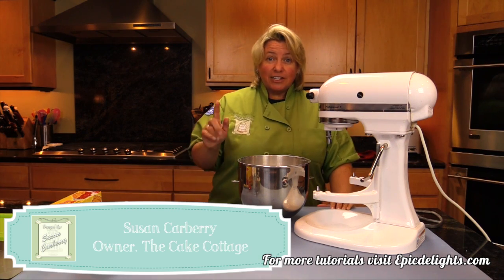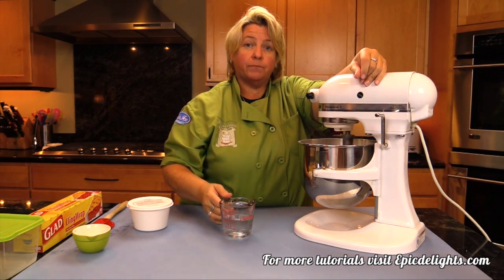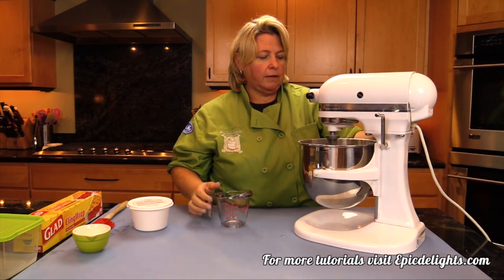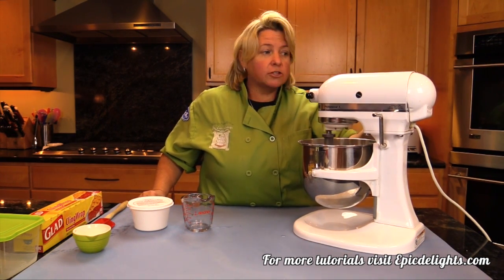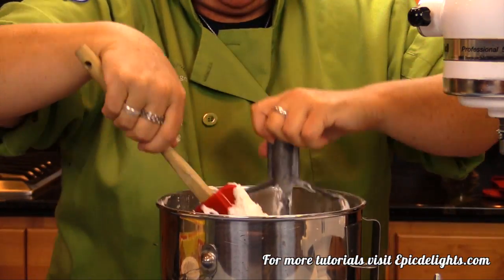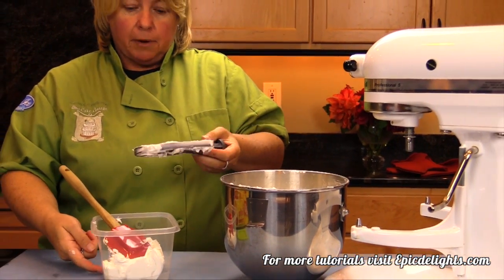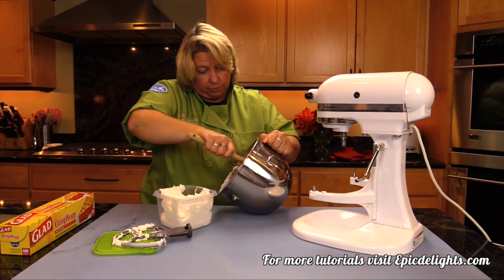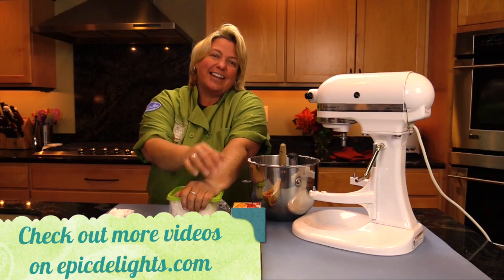Creating Fluffy Royal Icing Made Simple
Want to elevate your cookie game? Learn how to make royal icing with this simple, step-by-step guide! Perfect for decorating cookies, cakes, and cupcakes, royal icing is a baker’s best friend. Our recipe will show you how to achieve that perfect, fluffy consistency every time. Whether you're a pro or just starting out, this video is your go-to for fluffy royal icing. 🍪🎂

The Benefits of Royal Icing:
Versatile: Perfect for cookies, cakes, and other baked goods.
Long-lasting: Once dried, it creates a sturdy, beautiful finish.
Customizable: Add colors and flavors to match any theme or taste.

Top Tips for Fluffy Royal Icing:
Use Fresh Ingredients: Fresh egg whites or meringue powder will yield the best results.
Consistency is Key: Adjust the icing with water or powdered sugar to get that perfect, fluffy texture.
Beat it Right: Use a hand mixer or stand mixer on medium speed to avoid air bubbles.
Test it Out: Test your icing consistency by piping a line - it should hold its shape without being too stiff.

Join Epicurean Delights Instructor, Susan Carberry, as she shows you how easy it is to make royal icing for use on cookies, cakes and more!

00:00 Introduction
00:51 Ingredient Prep
01:18 Recipe Review
02:22 Making the Icing
05:59 How to Store Your Icing